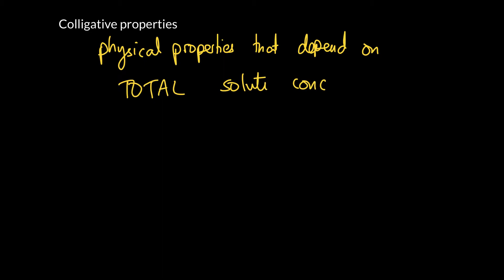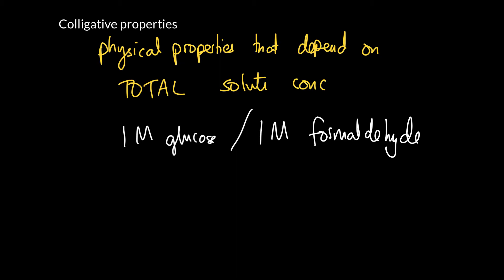Week 4 - 1. Colligative properties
An introduction to the idea behind colligative properties, and what makes them so unusual!